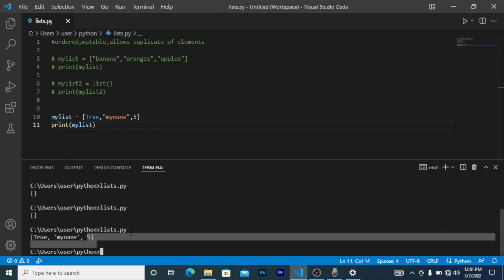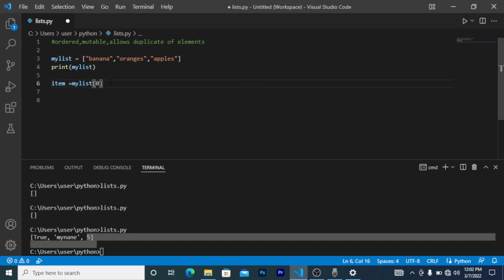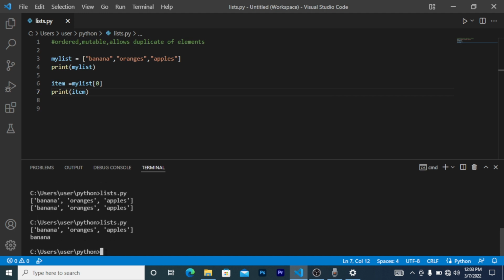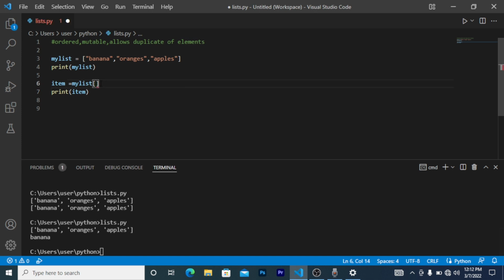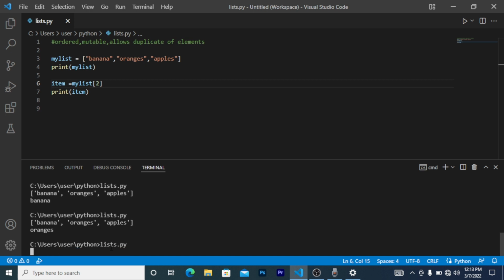Python list indexing - Advanced Python course Lists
learn Python list indexing - Advanced Python course Lists